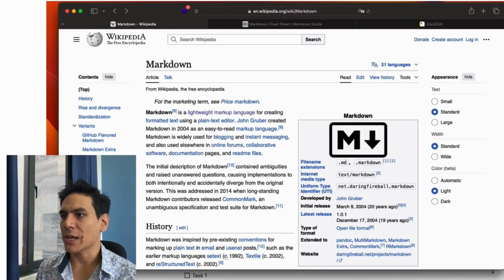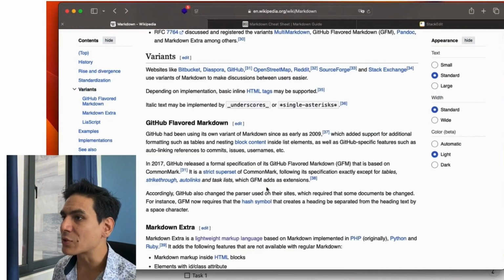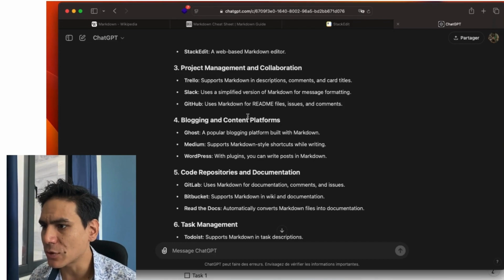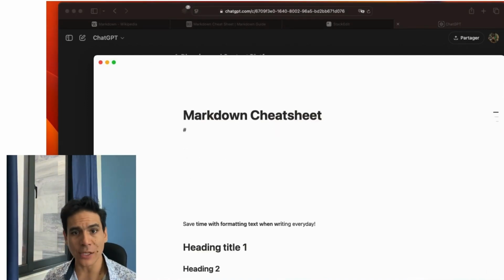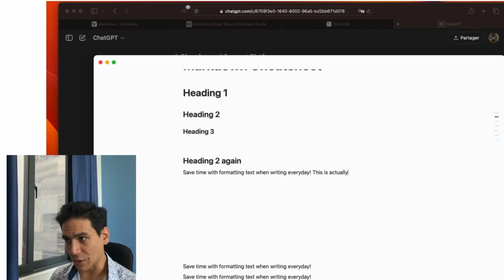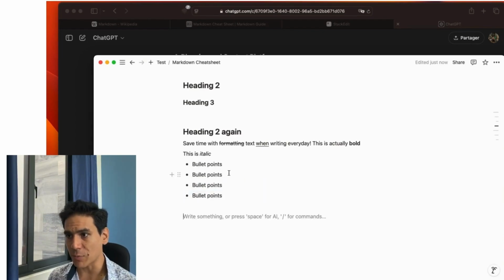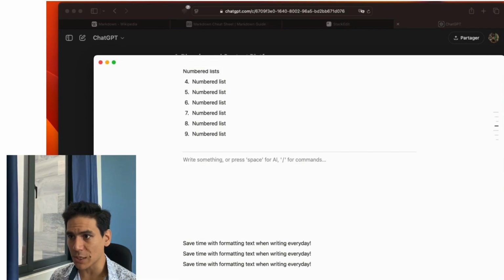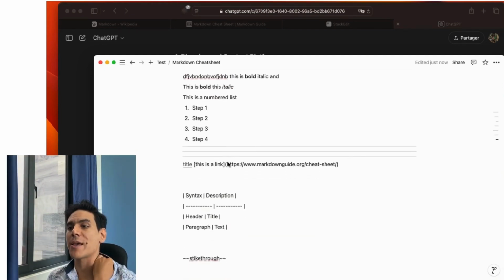What is Markdown (FREE Cheat Sheet & Full Tutorial)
To learn what is Markdown, a formatting language that has been created recently (2004) compared to other languages and is pretty simple to learn. The immediate benefits of learning it will be the time saved to create your headings, bullet points, quotes, put text in bold, italic, etc.

Scale in Peace Youtube Channel is all about helping you saving time and being more productive and some small tips like this video is a good way to learn to write faster and format your text using markdown characters.